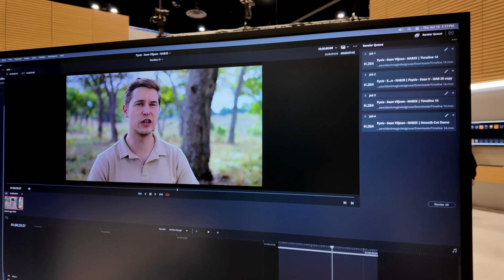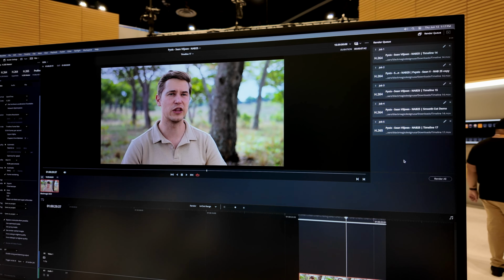DaVinci Resolve 20--Using different timelines option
DaVinci Resolve 20- Using different timelines in one project explained by Trainer at Infocomm 2025